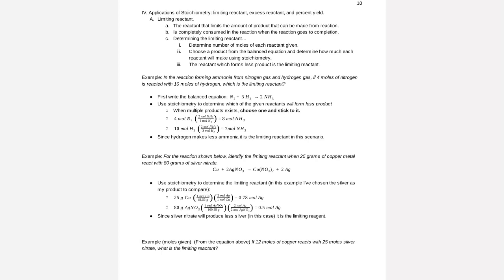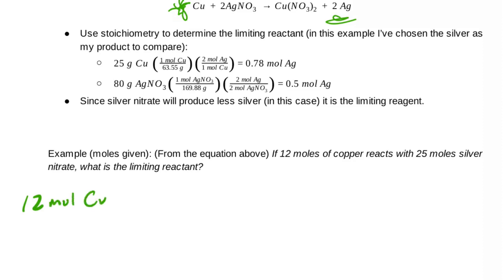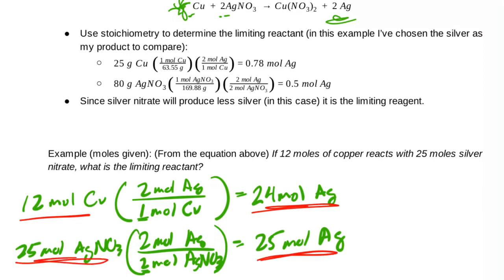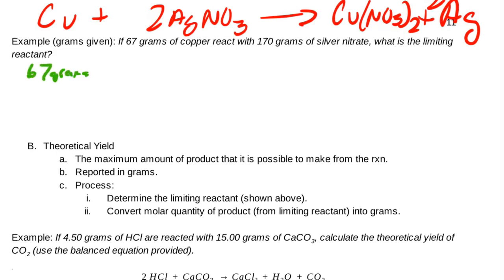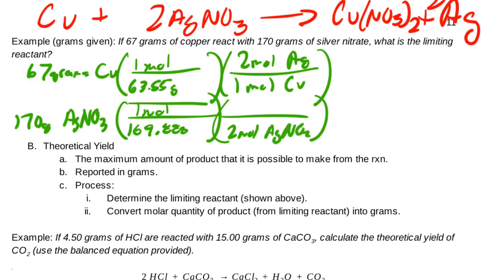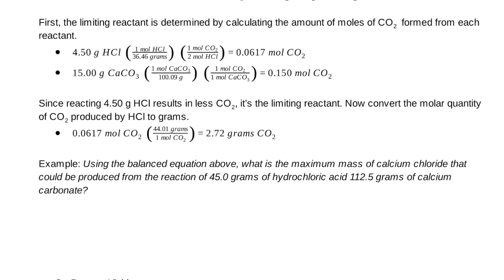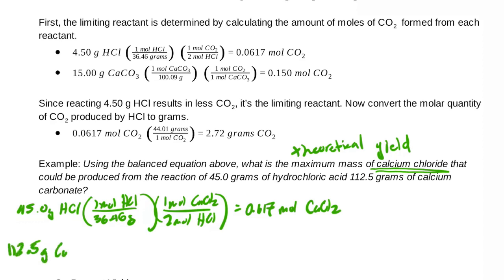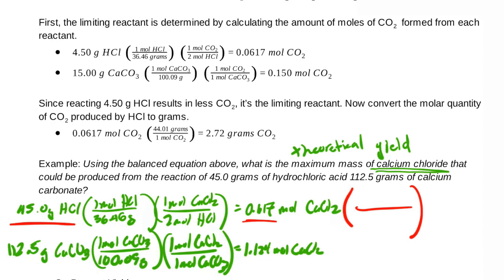Limiting Reactant, Theoretical & Percent Yield